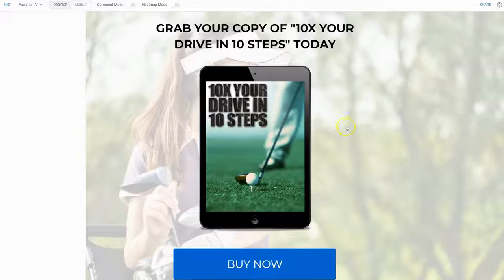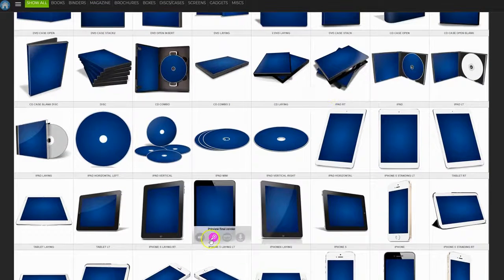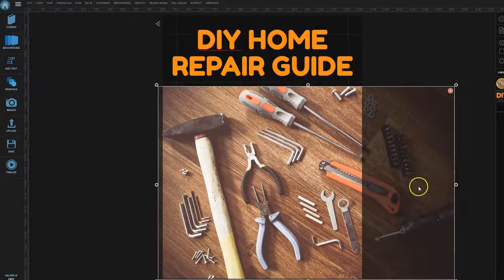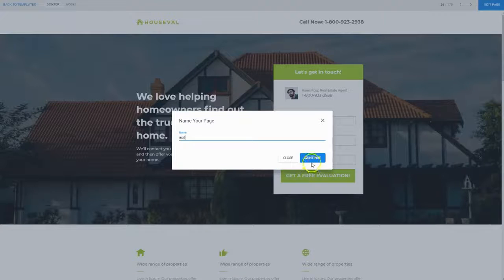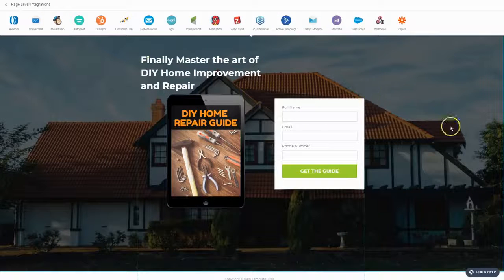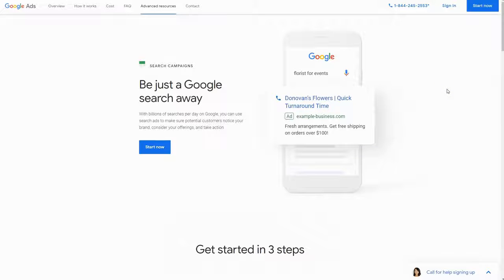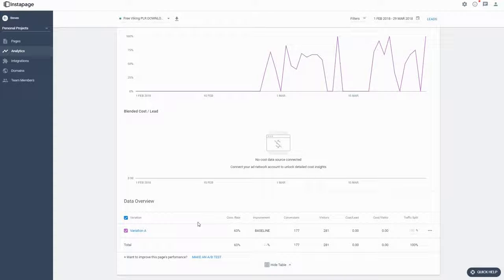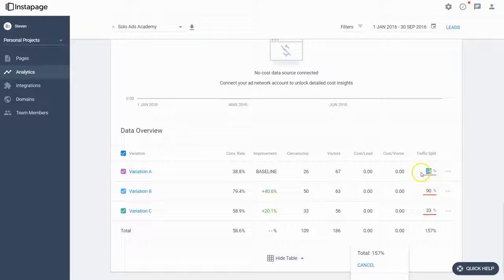Lead Generation Tutorial Lead Magnet Funnel